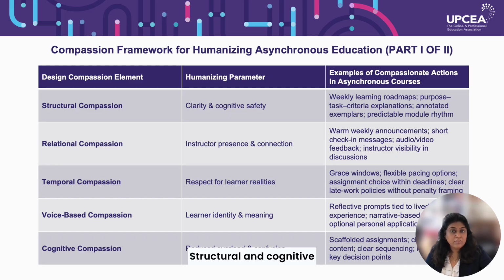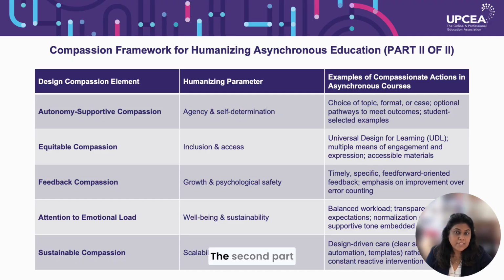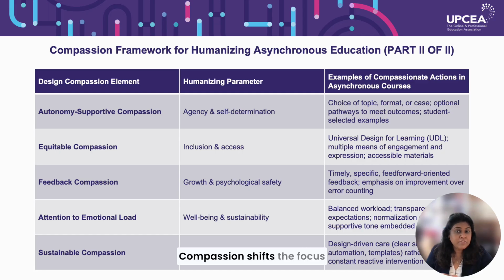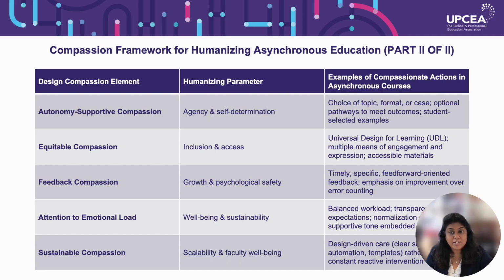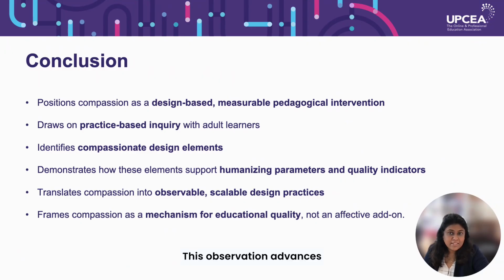Humanizing Asynchronous Learning: Measurable Compassion in Course Design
Discover how compassion in asynchronous course design can be transformed into measurable practices that enhance engagement, persistence, and belonging. This session shares evidence-based strategies and practical tools to humanize digital learning while supporting institutional goals for retention and learner success. Grounded in current research, it advances theory-to-practice connections essential for online pedagogy. Participants will critically examine frameworks that operationalize compassion into observable, data-driven course elements.

Pooja Shrivastava, University of Oklahoma